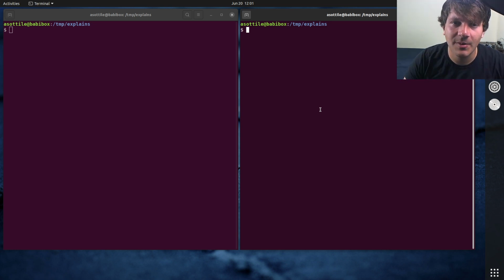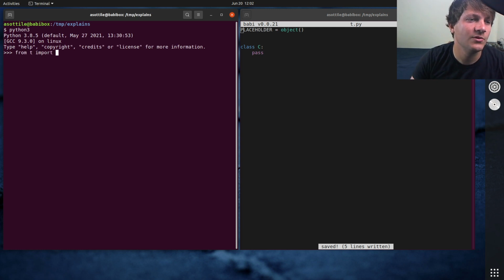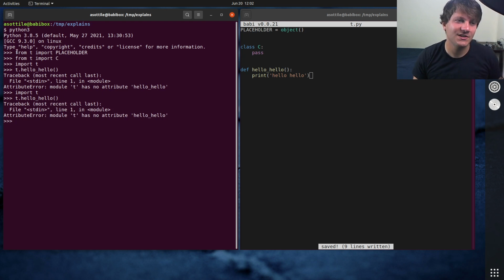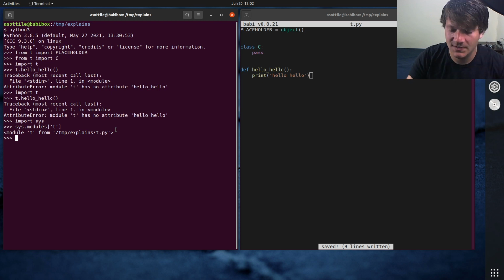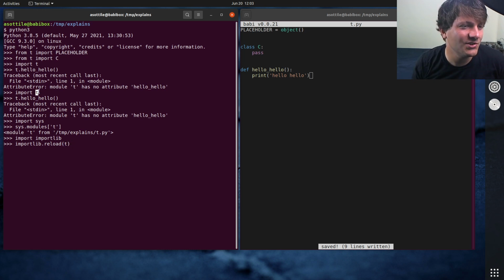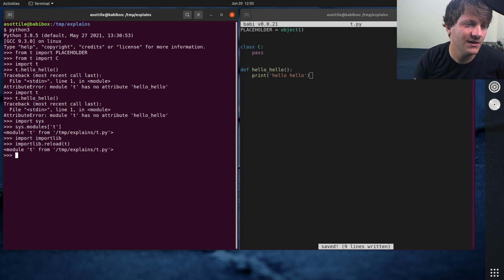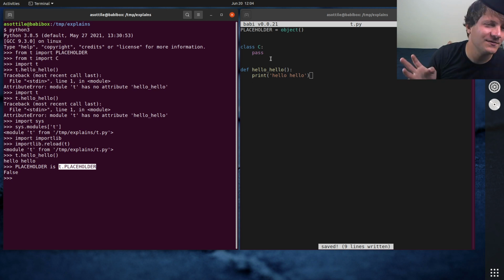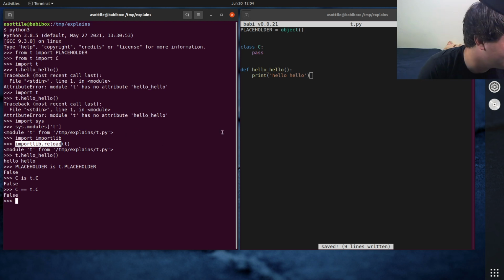python: why reload is a bad idea (beginner - intermediate) anthony explains #305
today I talk about `reload()` (which used to be a builtin -- now in `importlib`) and how it works and why you generally shouldn't use it